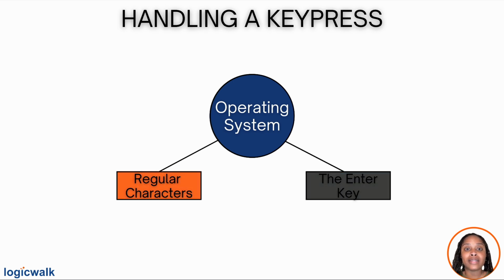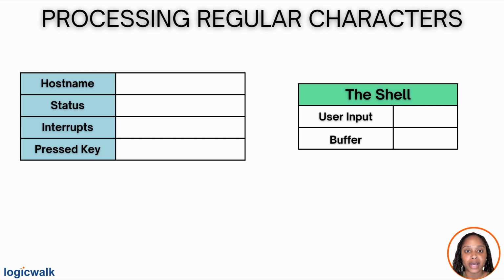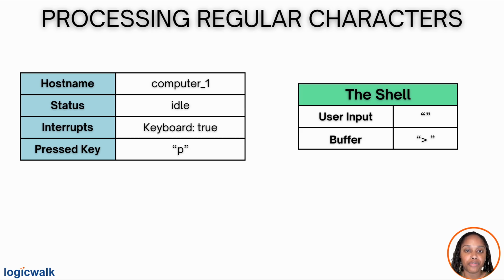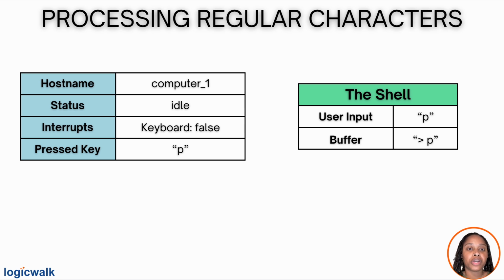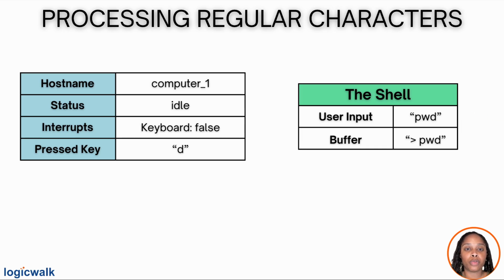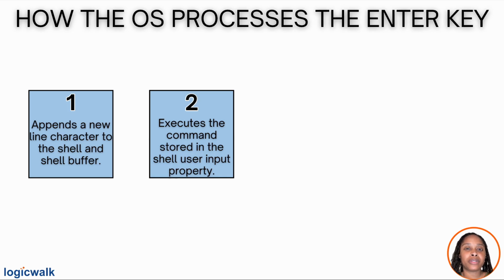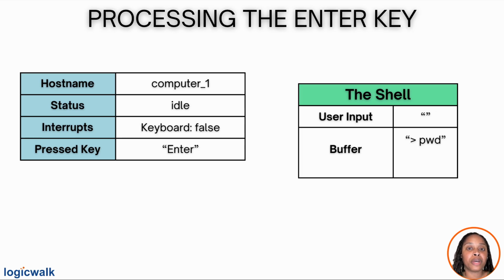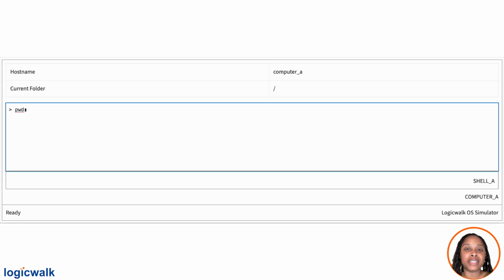Operating Systems: Handling Keyboard Input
In this lesson, let's see how the OS and the shell handles keyboard key presses.

See the full Operating Systems course at logicwalk.org